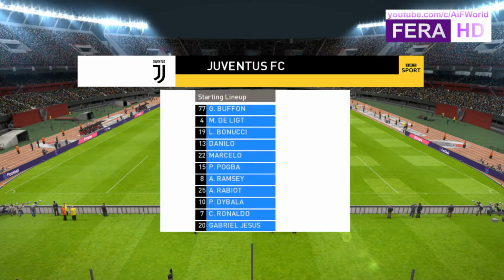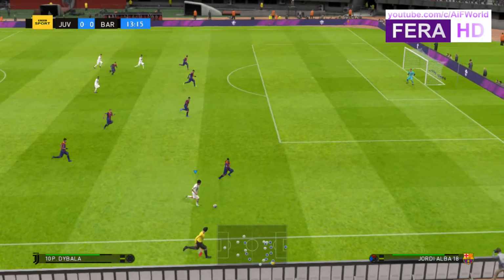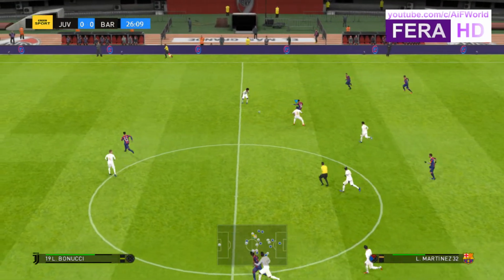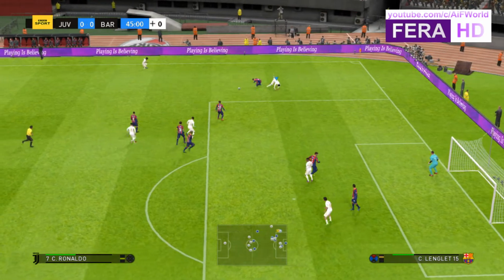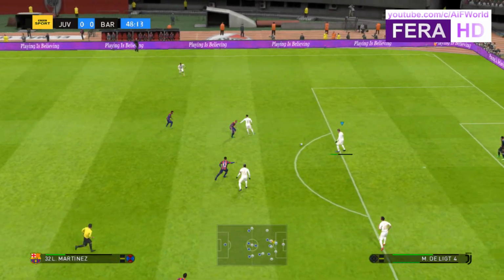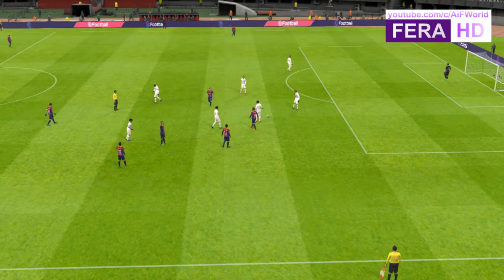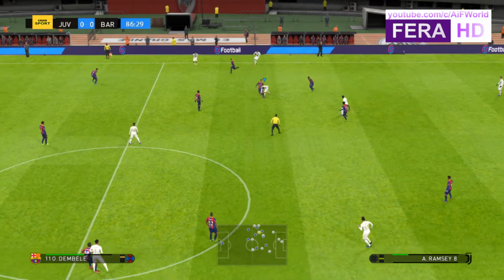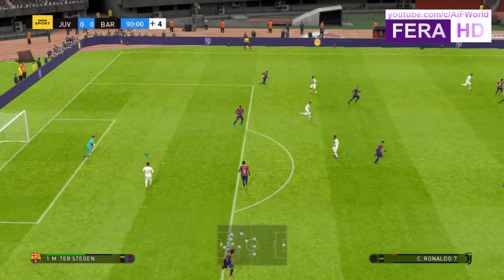New Lineups & Kits 2020/2021 - JUVENTUS vs BARCELONA - Paul Pogba vs Miralem Pjanic - PES Gameplay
New Lineups & Kits 2020/2021 - REAL MADRID vs BARCELONA - Marcelo, Pogba, Gabriel Jesus vs Pjanic, Lautaro Martinez, Neymar - PES Gameplay PC/HD